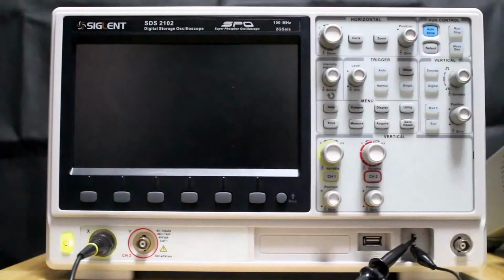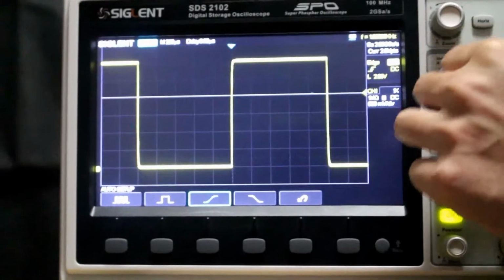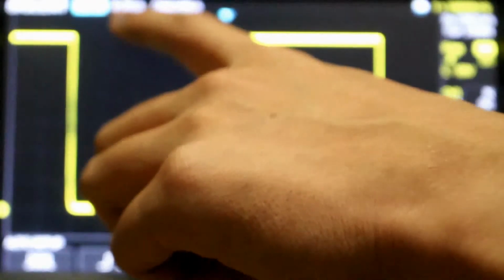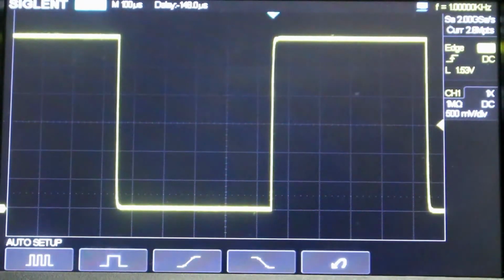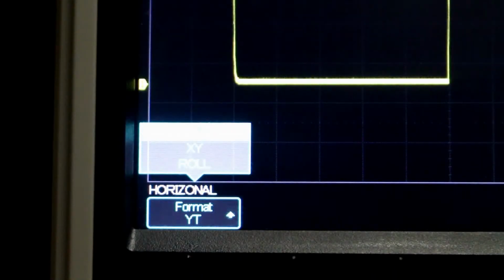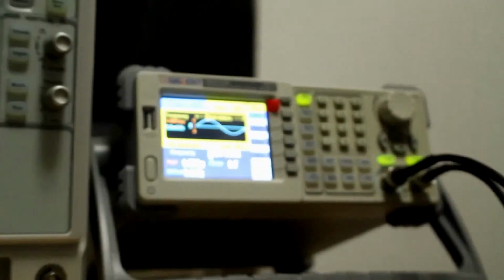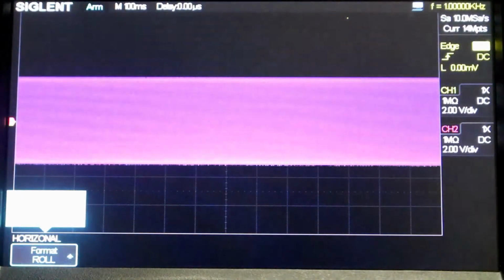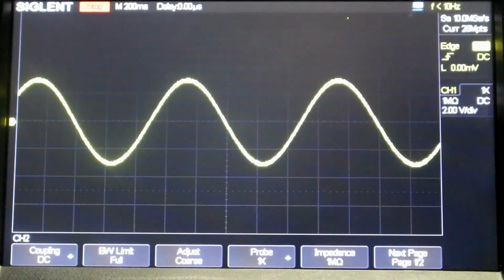Introducing the SIGLENT SDS2000 Series Oscilloscope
Introduction to the SDS2000 series.

These models have been replaced by the SIGLENT SDS2000X series.